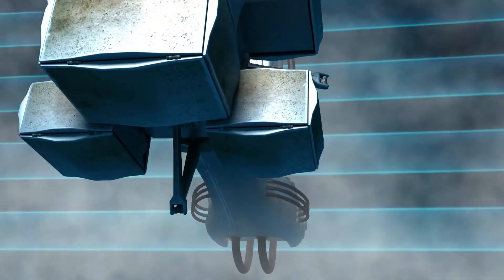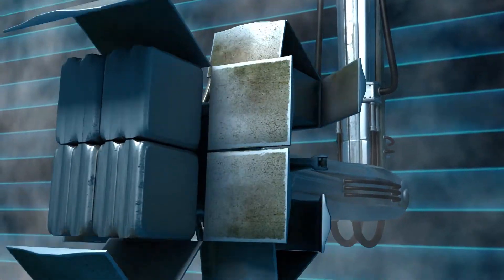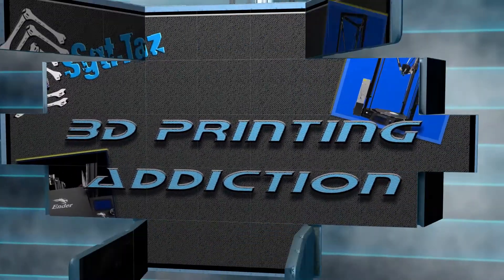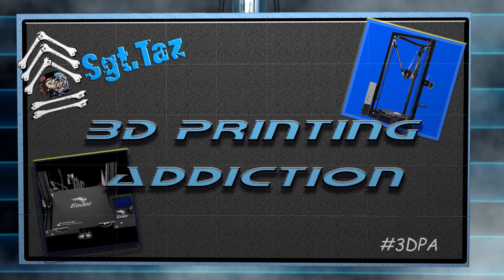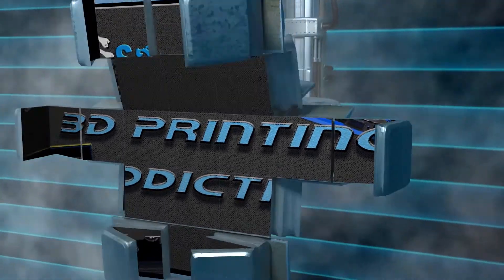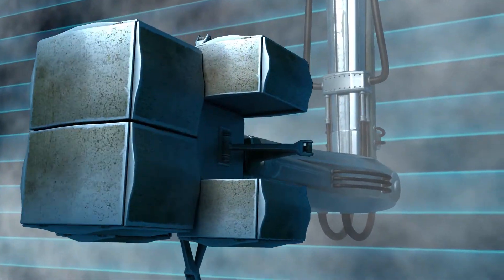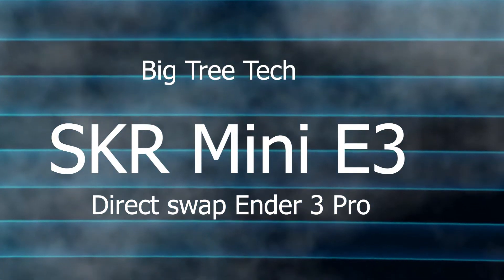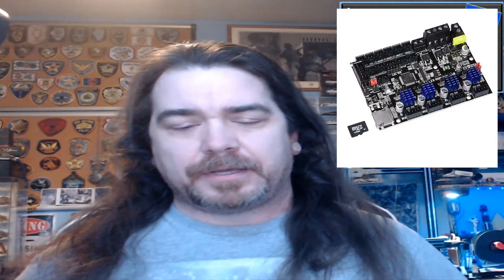Ender 3 Pro upgrade SKR Mini E3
Upgrading the Ender 3 Pro with the SKR Mini E3 mainboard. 32 bit with TMC 2209 drivers. Direct swap and fits the stock case without any modification.
Simple affordable upgrade anyone can tackle.

 Music "Future Beauty" By: soundEGO